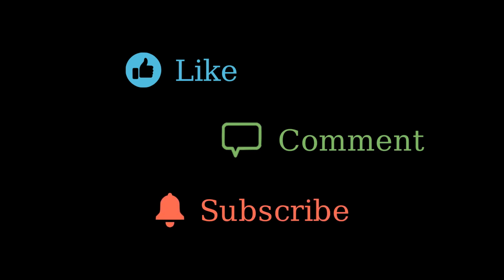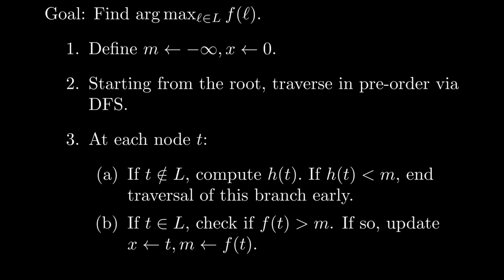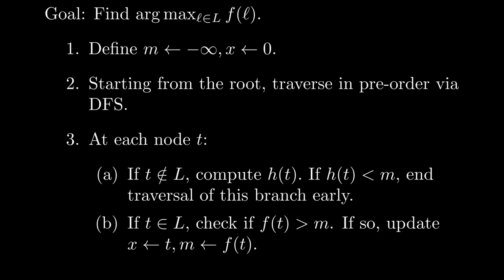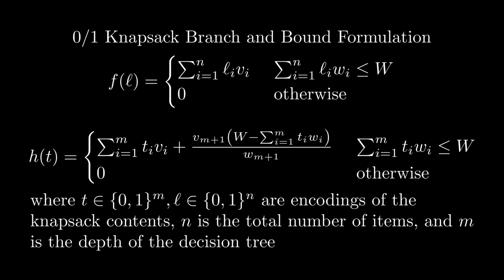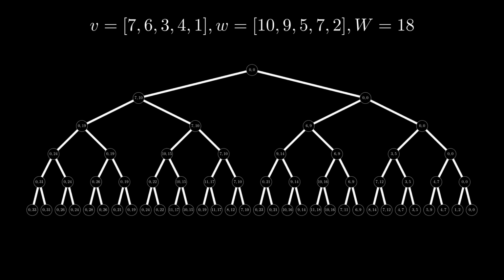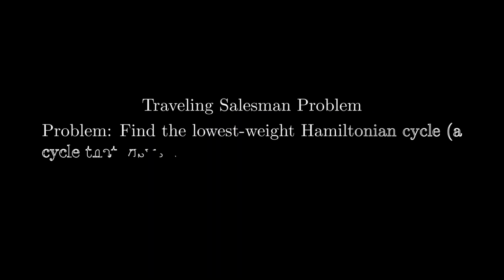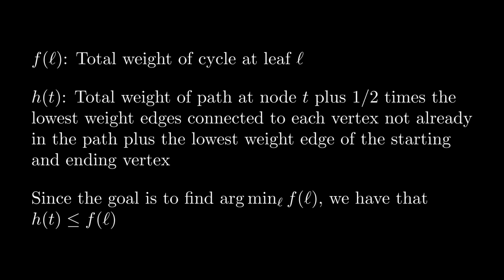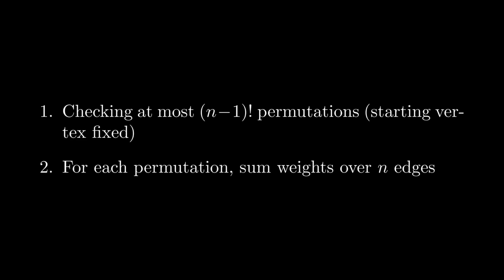Branch and Bound - Algorithms Part 13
In this lecture, we discuss branch and bound algorithms, a method for practically solving NP-hard problems for which no poly-time algorithm is known. In particular, we discuss how to use this formulation to solve both the 0/1 knapsack problem and the traveling salesman problem (TSP).

Timestamps:
00:00 Introduction
00:19 Construction and General Formulation
02:17 0/1 Knapsack Problem
05:31 Traveling Salesman Problem (TSP)
08:15 Conclusion